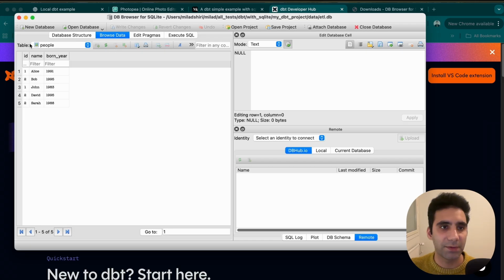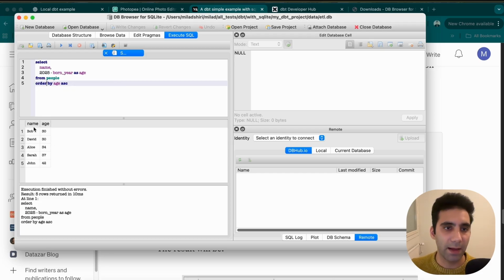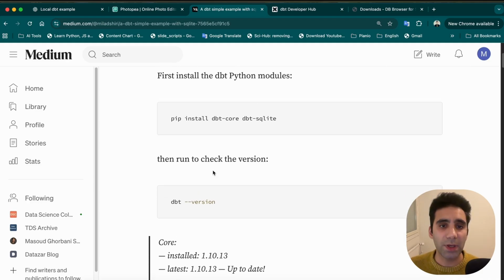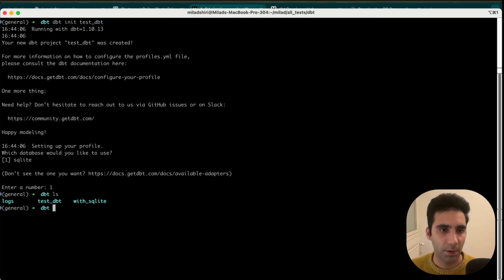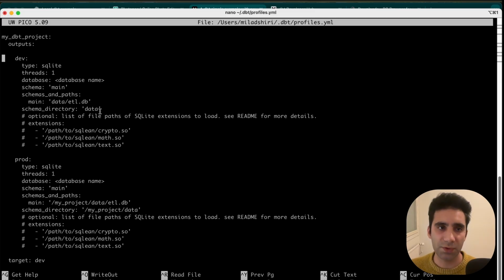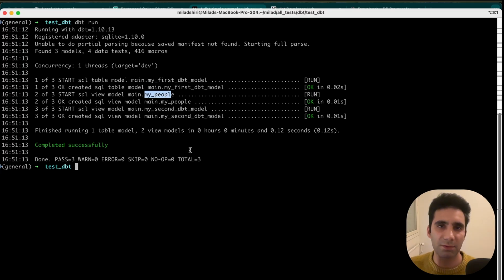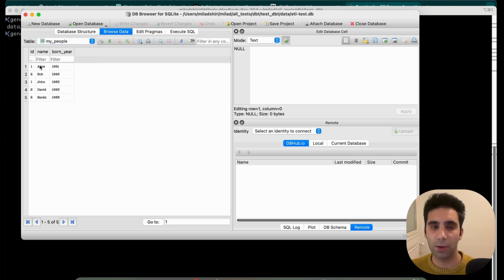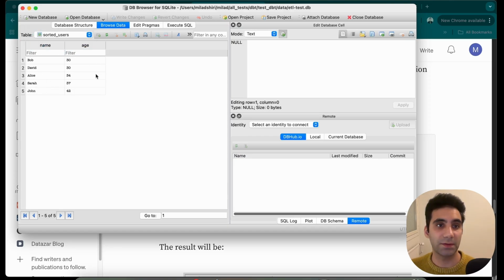A Very Simple dbt Example